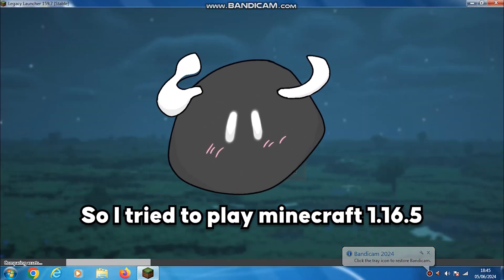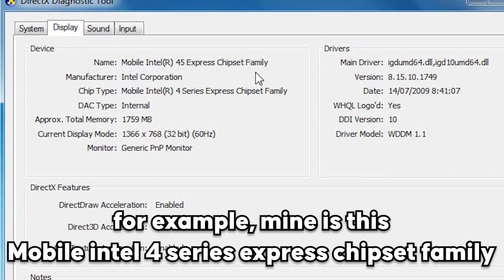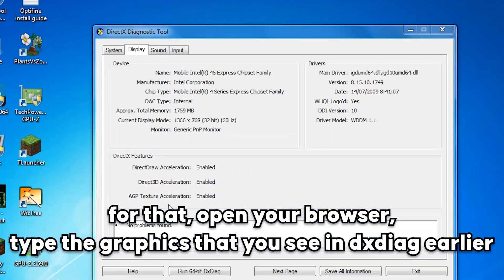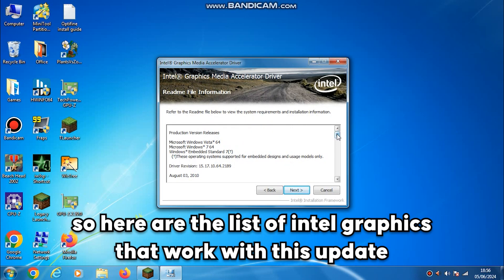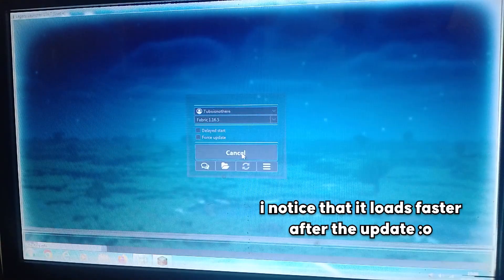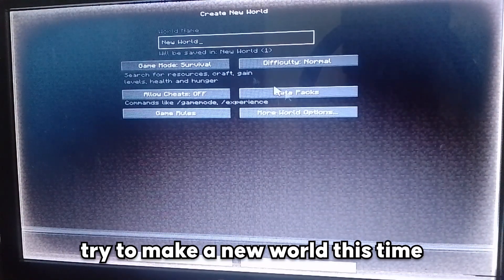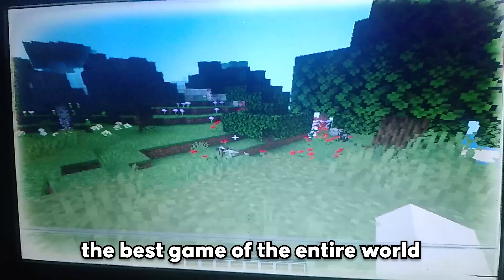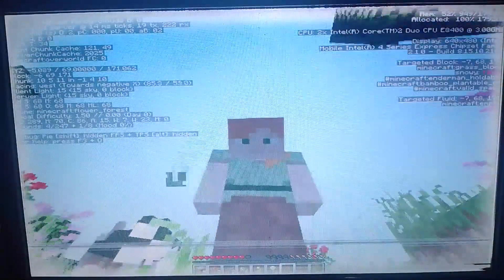Minecraft 1.16.5 Opengl Error Fix! (Core 2 Duo PC, NO GPU)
How to fix Minecraft 1.16.5 Opengl error!
So im trying to play this version but suddenly came to this error... turns out that somehow my intel graphics driver is reset, and im left with using the driver that came from windows (WDDM 1.1) with Opengl 1.1 which won't be able to run 1.16.5 that requires Opengl 2.1. The only way to overcome this would be to manually find the update file and then perform the update on your own, so that's why im here to assist you as well as providing some useful guides to updating your intel graphics driver!
Keep in mind it only works on 40 express chipset graphics up to the first gen intel core series, anything older like a G31 wouldn't work due to it's limited to Opengl 1.4 according to the wiki and there's no workaround it because it's hardwired to the hardware, however you could STILL fix this if you want to, by using MESA which is a software renderer that replaces your GPU and gives you the capability to even run Opengl 4.5, the catch being that it'll be a lot laggier than it should be think of it as a last resort to solve your problem, here's the link to my tutorial on that

My PC Specs:
-CPU: intel Core 2 Duo E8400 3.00 ghz (Stock)
-RAM: 4gb ddr3 1066mhz (dual channel mode)
-Motherboard: Varro G41 lga 775 (G45 chipset)
-GPU: NO GRAPHICS CARD, just an onboard Mobile intel(r) 4 series express -chipset family (intel GMA X4500HD) from the mobo's chipset
-OS: Windows 7 Ultimate 64 bit (it also works on windows 10!)
-Hard Drive: WD Blue 320gb 7200rpm (this thing just never dies)
-Editing Software: Premiere Pro 2020, Photoshop 2021 (on my 2nd pc)
-Phone to record at the end: Realme Narzo 50A Prime / Realme C35 (4/128)
(my most complete "PC Specs" list so far lmao)

Question!! What do you think of my voice? should i continue like this, or do you prefer non voiced videos instead? im looking to learn more on speaking english since it's easier for me to convey more information and thoughts in my video and also connect with you guys!

you can talk to me there or just PM me

Timestamp:
0:00 Intro How to Fix Opengl Error in 1.16.5
0:31 Step 1: Find your Intel Graphics type
0:58 Things to keep in mind!
1:34 Step 2: Download the suitable driver to update
2:02 Find your system BIT
2:19 Step 3(LAST): Install the driver update!
2:49 DONE! Does it change?
3:04 Restarting my PC
3:45 It Works!!
5:08 Showing the Mesa file for 1.20.6
5:27 Outro